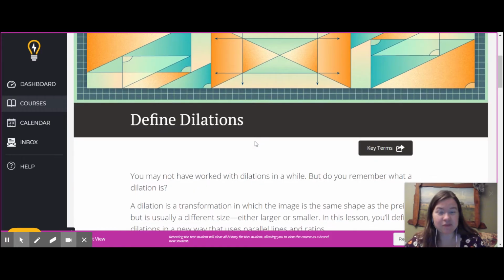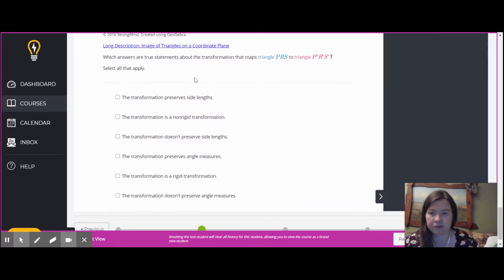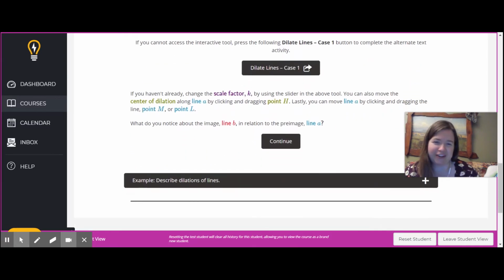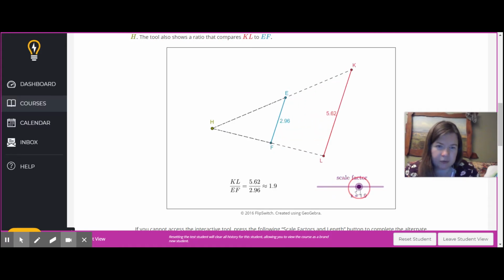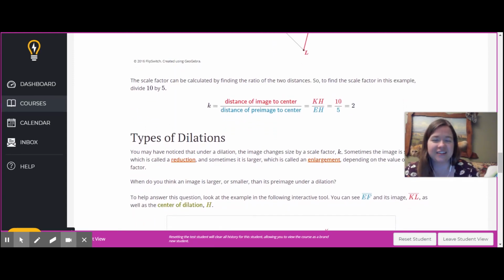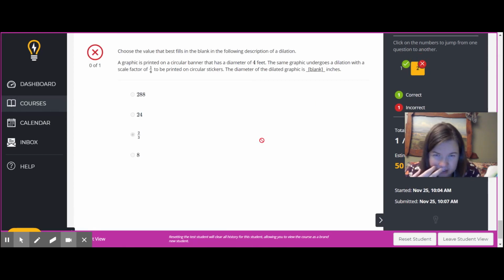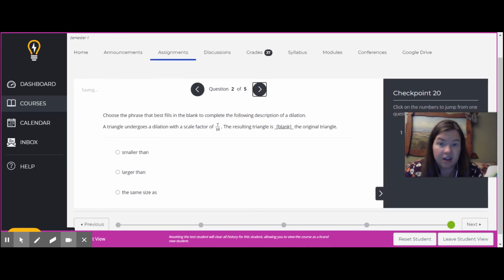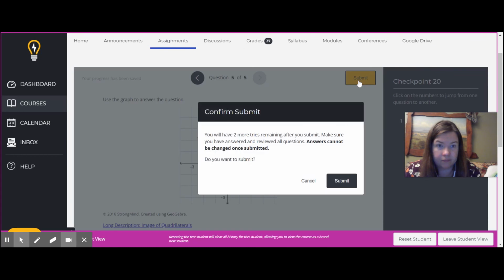Workbook 20 with Checkpoint Dilations